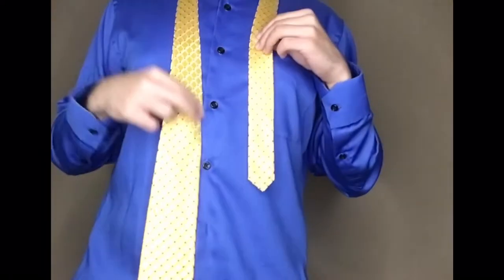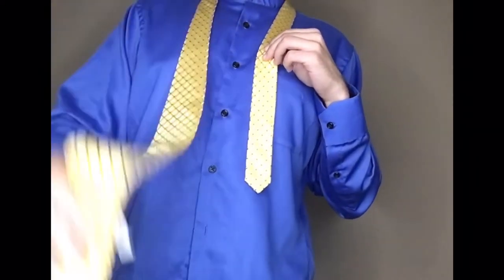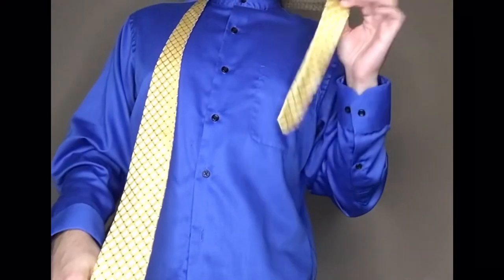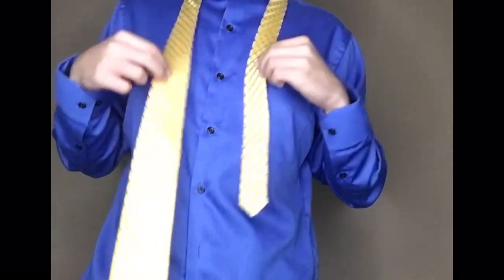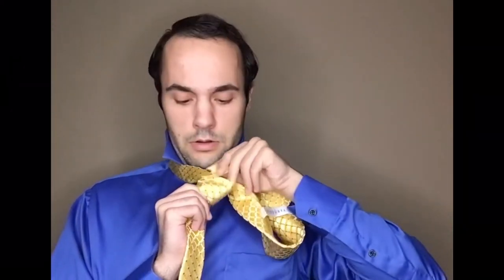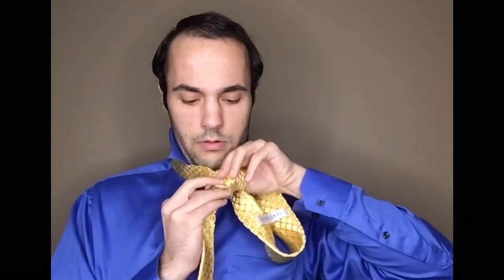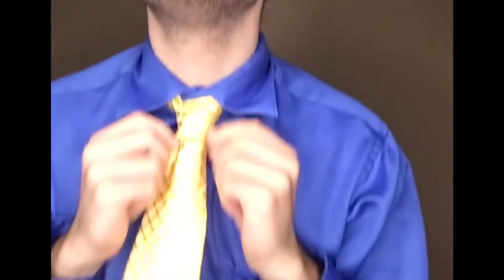HOW TO TIE A TIE LIKE A PRO (a tutorial)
This is how I learned how to tie a tie! I hope this video was helpful!